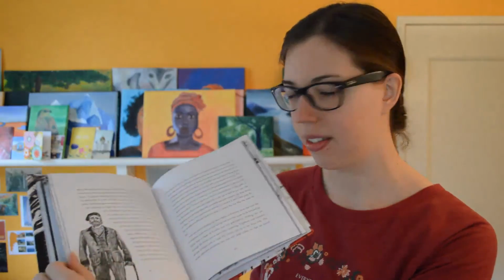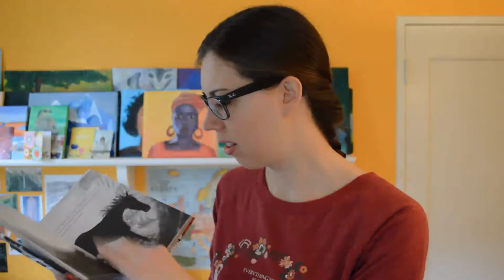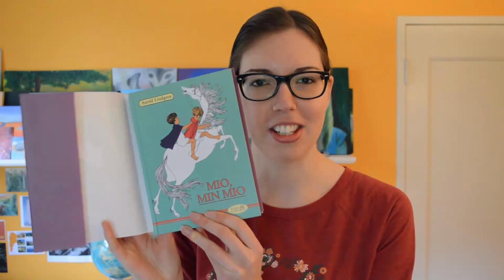Second Hand Book Haul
In this video I'm showing you what books I bought recently! Did you get any cool books lately?